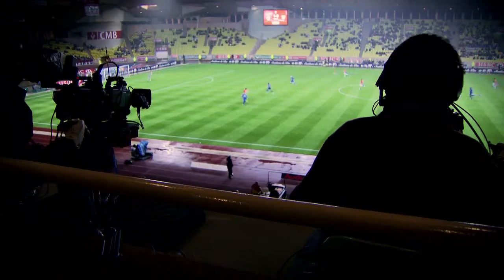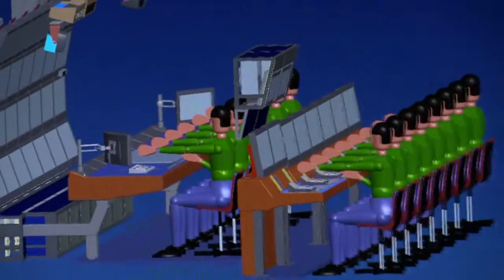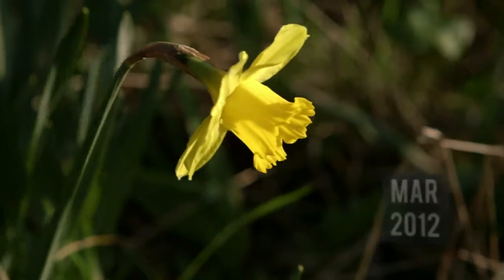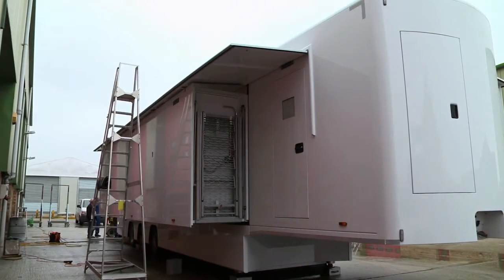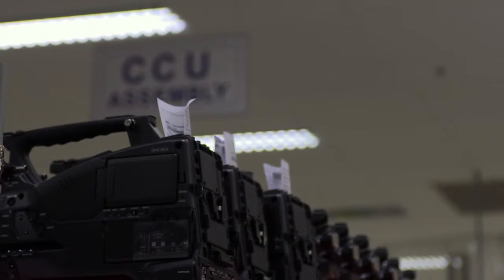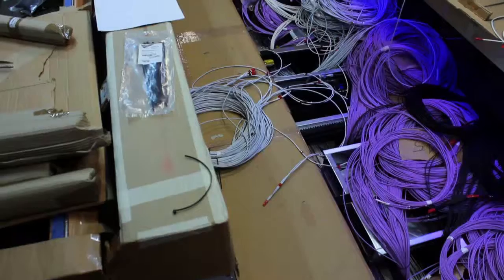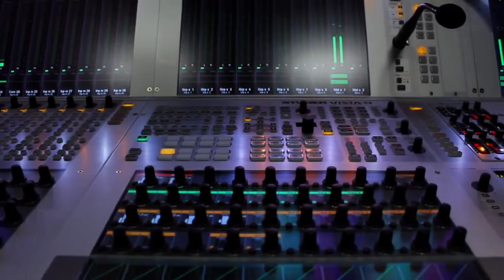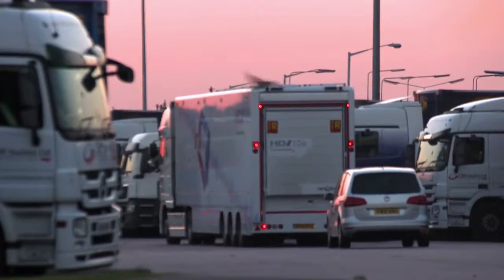Sony - Delivering the World's Best OB Units (Full 21min Documentary)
Sit back and enjoy an in-depth, 21 minute full-length, behind-the-scenes insight into how we built a fleet of flagship Double-Expanding, 24-Camera, 1080p Outside Broadcast Units & Tender Vehicles for Russian sports production company, ANO Panorama in 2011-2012. A project that Ian Davis (director of Davisian Ltd) managed whilst working for Sony Professional .

“As a Project Manager, delivering these ground-breaking OB vehicles on-schedule and within budget was a real career-highlight. A project of such scale and magnitude (over €27M for just my part) was truly a one-off. It was a mammoth undertaking and one that kept me and my amazing team maxed-out for well over a year (at one point, we had over 100 people actively working on getting these complex units built).

A build, complicated enough in terms of the sheer volume of the new technology we were integrating (such as the latest generation Sony HDC cameras and BVM OLED professional displays), but also not-helped by the fact our main installation phase happened to coincide with the 2012 London Olympics (which simply soaked up all the regular Broadcast Systems resource pool)!... Finding enough professional Wiring Personnel and Installation Engineers who were prepared to work their socks off in Basingstoke, whilst most of their colleagues were enjoying the buzz of summertime London in the run up to the games, was a challenge I’d rather not face again in a hurry!

But, as this video shows, with the hard work and dedication of everyone involved, it was a project that turned out great.

I’d like to thank Sony, ANO and Reel Nice (the production company) for making this film a reality. It’s a great document of how Sony Systems, a bold Customer and a team of the very best UK Broadcast Industry Professionals came together deliver a fleet of truly remarkable Outside Broadcast vehicles. I’m immensely proud to have been at the helm..."” - Ian Davis

To find out more about the 24 Cam OB units and what they are doing now, check out: